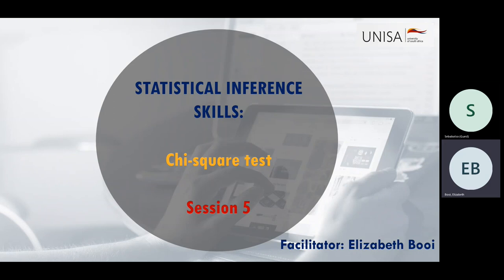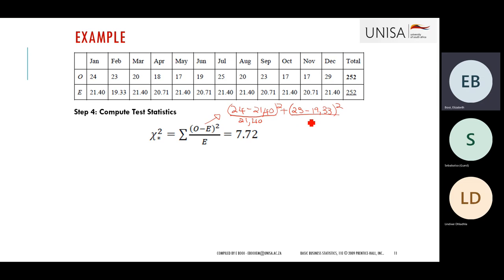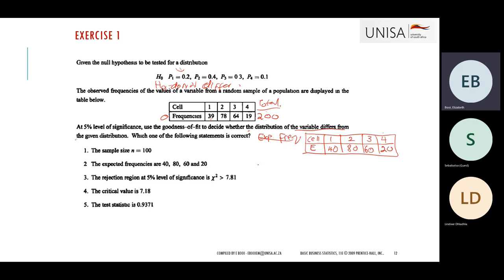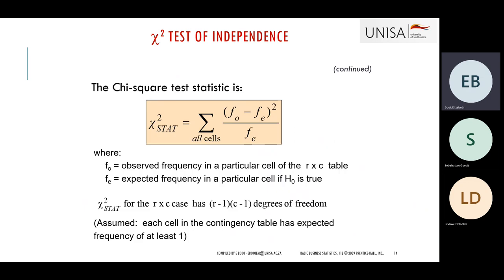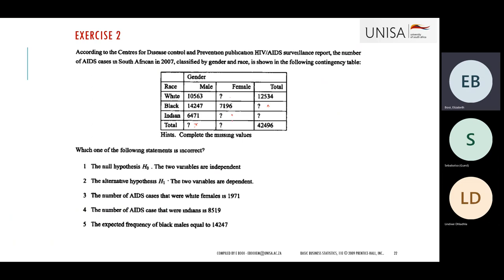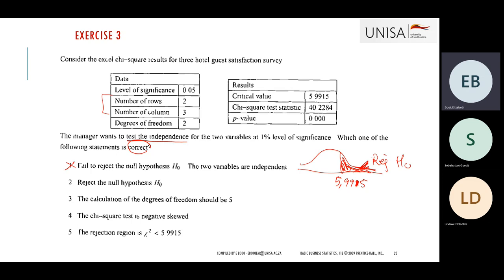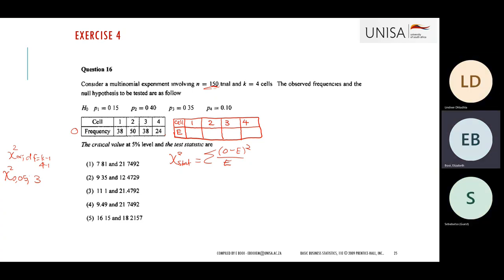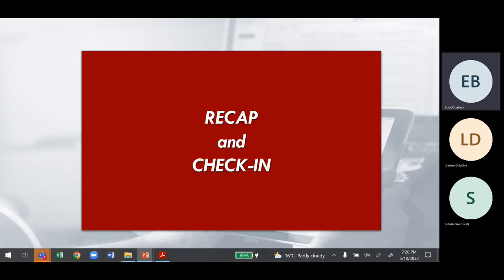STA1502 Statistical Inference 10 May 2022 - Chi Square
STA1502 Statistical Inference 10 May 2022 -  Topic covered was Chi Square: Goodness fit test  and Independence